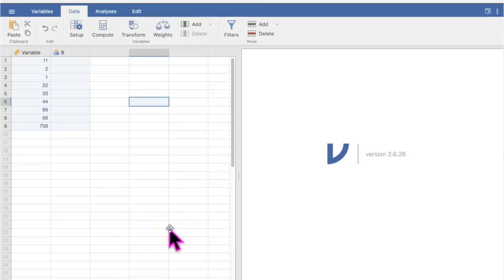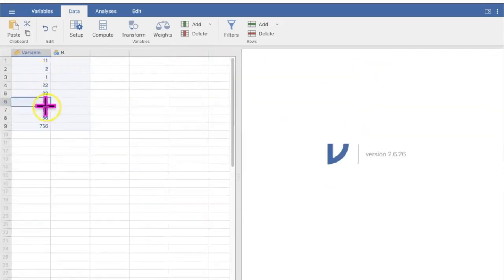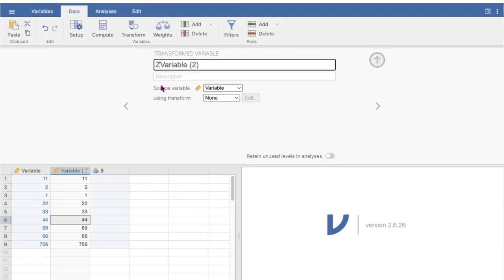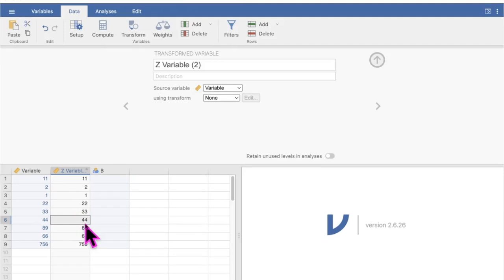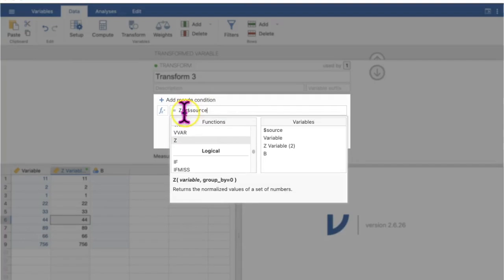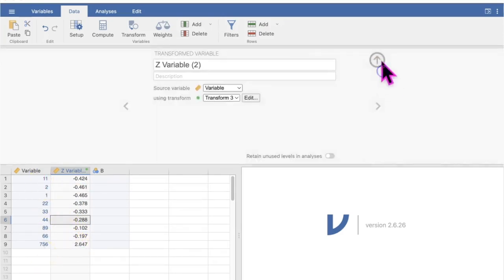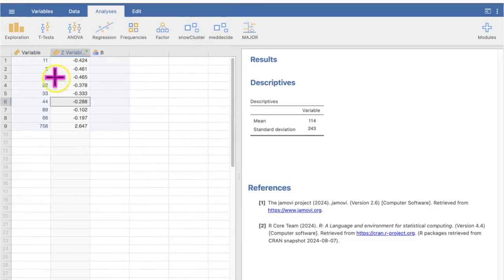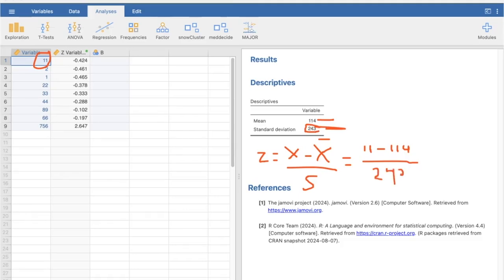Z Scores Jamovi